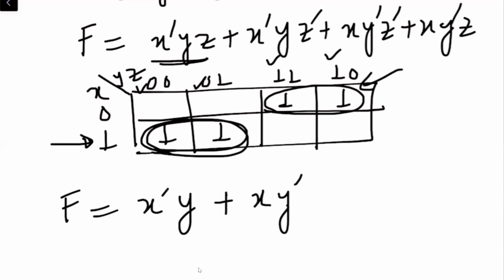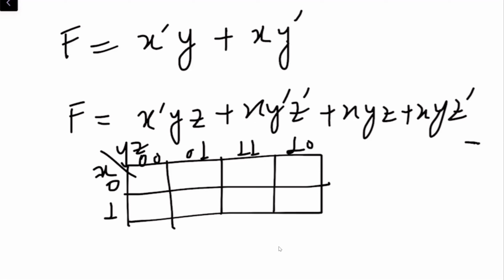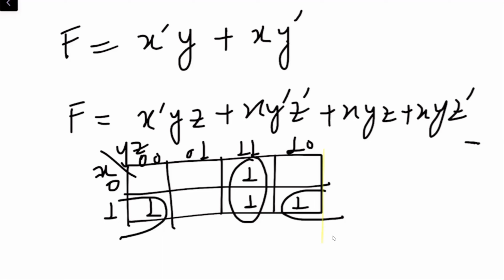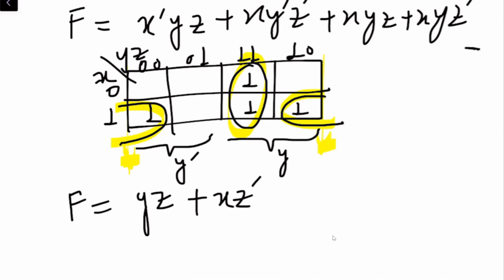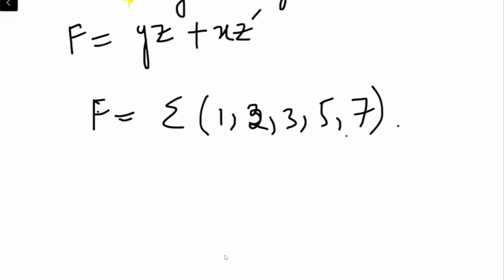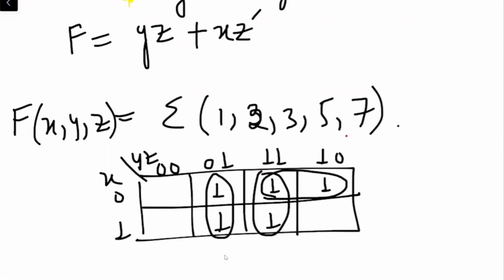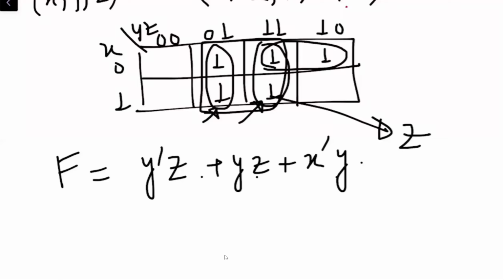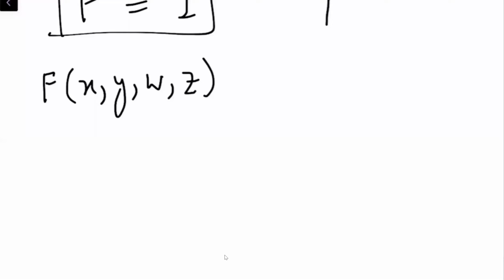What is a Karnaugh Map in Digital Electronics?|what is k map